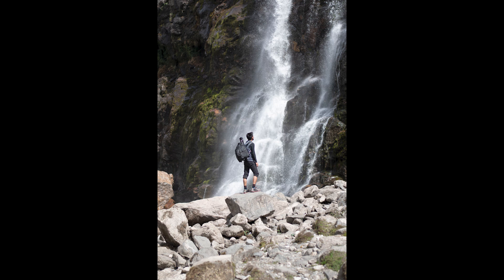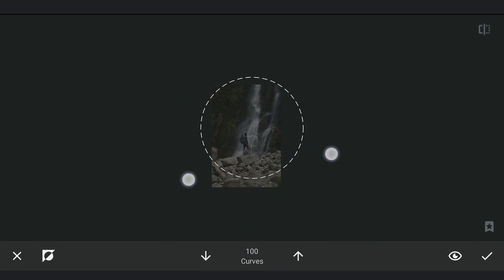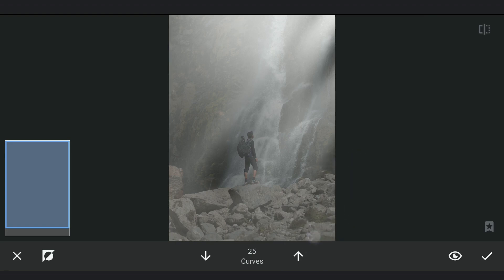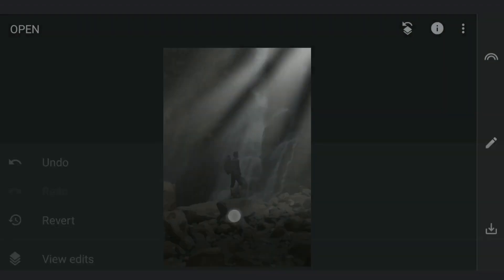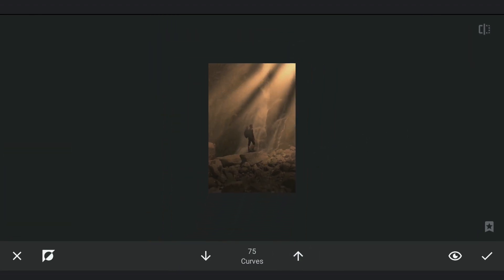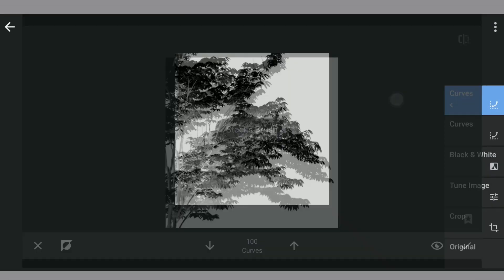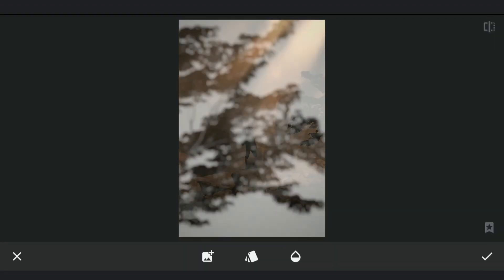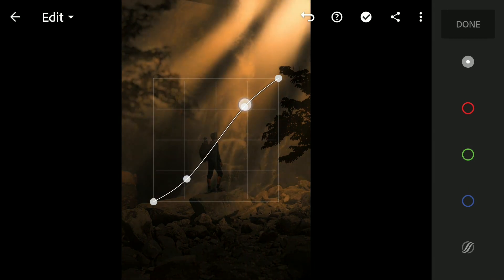How I Created SUNRAYS on Mobile | SNAPSEED TUTORIAL | Android | iPhone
In this video, I use few tricks with curves and masking to create sunrays in the Snapseed app. Also couple of extra parts of the trees are added with Double Exposure. Bit of color grading was done in Lightroom app.

App links:
Snapseed